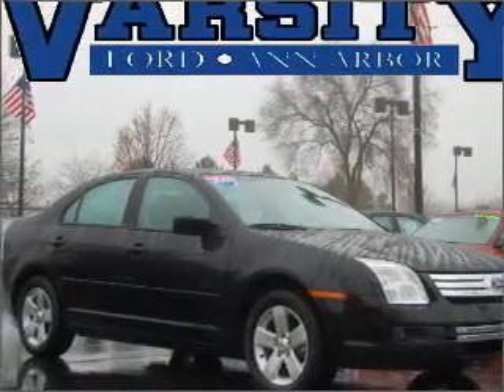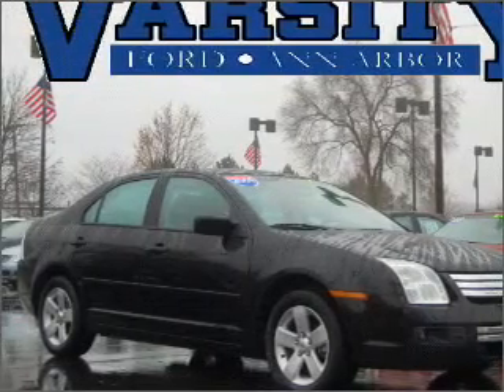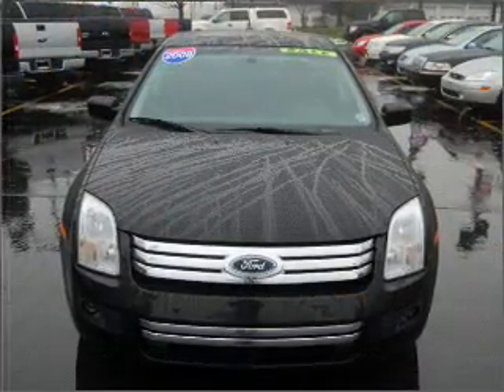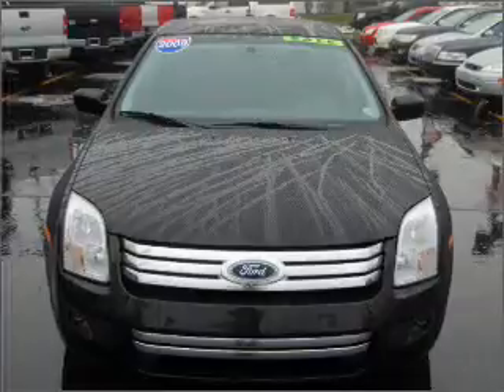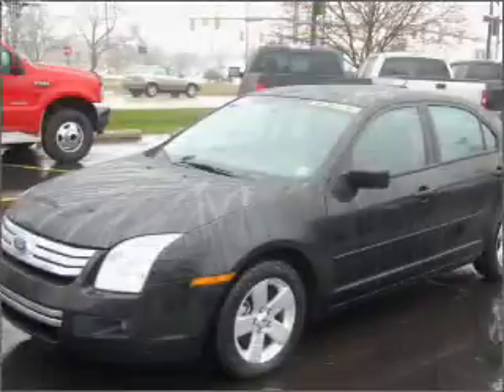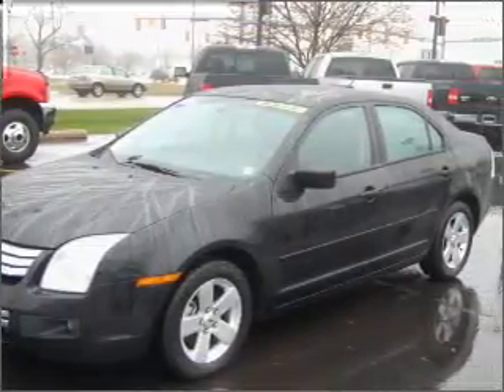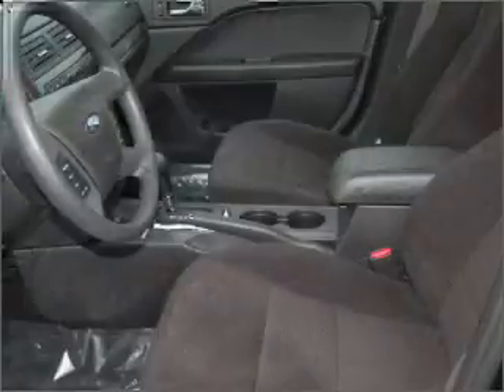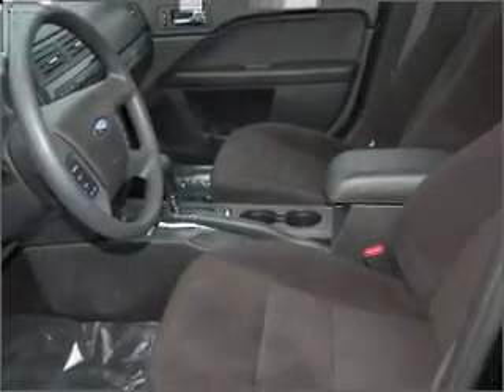2009 Ford Fusion - Ann Arbor MI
Year: 2009
Make: Ford
Model: Fusion
Engine: 2.3 liter inline 4 cylinder 16 valve
Transmission: Automatic
Exterior: Black
Miles: 10640